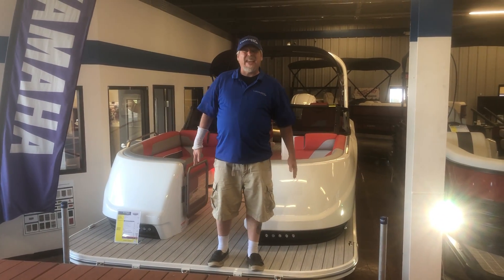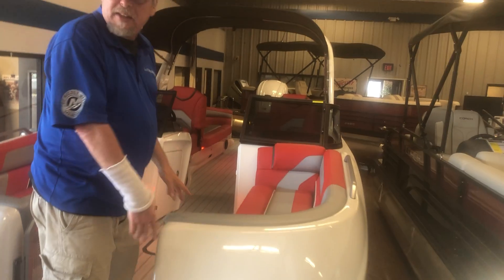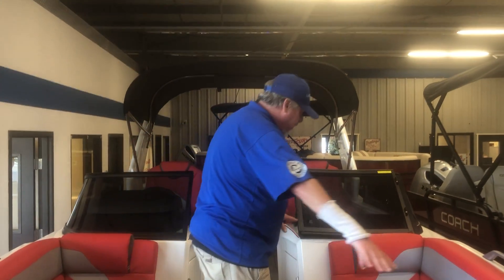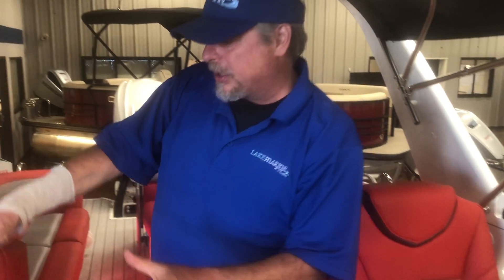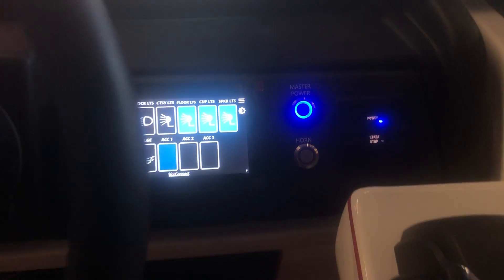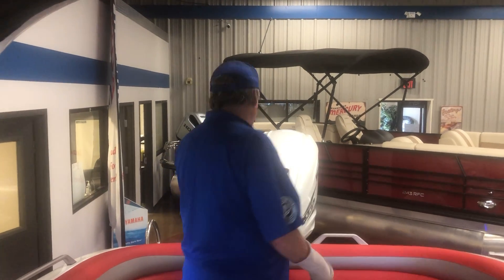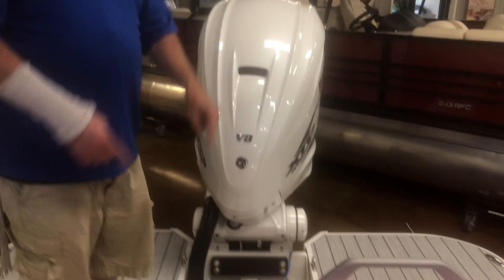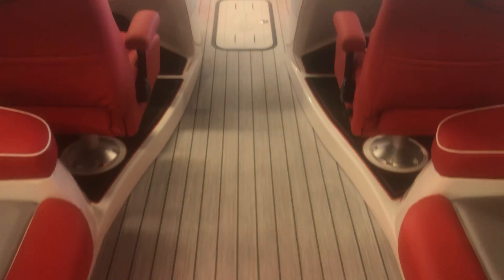AMARA G3 2022 VIDEO TOUR (BETTER THAN A BENNINGTON FOR HALF THE PRICE)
A TOUR OF THE AMARA G3 which we have located at Lake Marine and RV in Woodstock, IL.